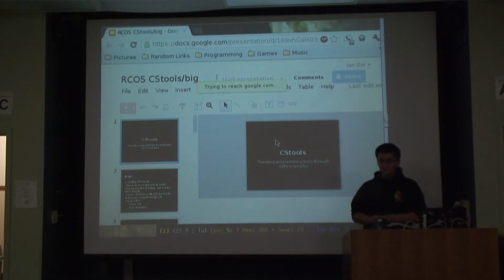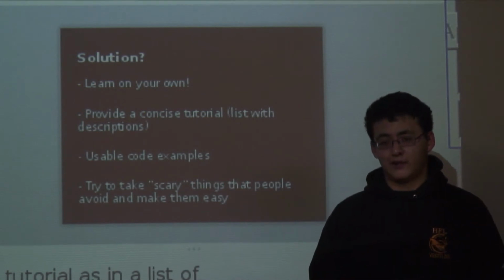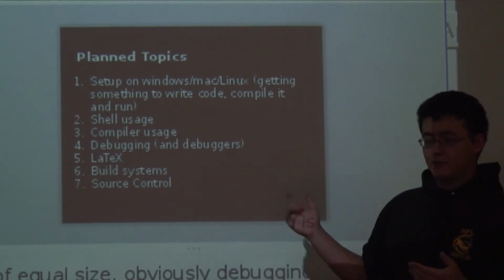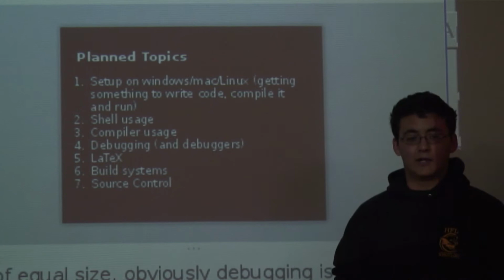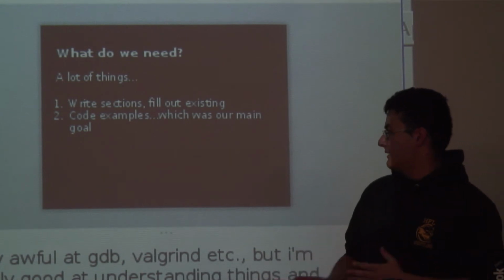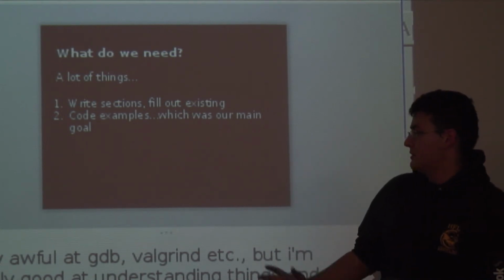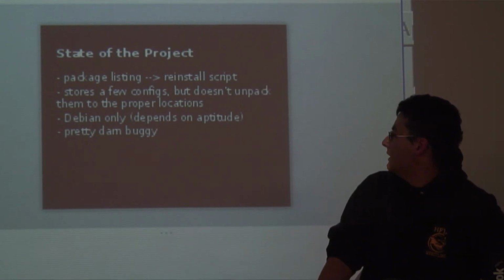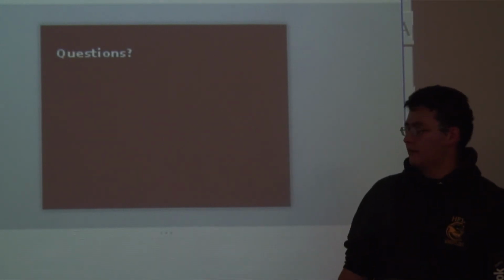week 11 4